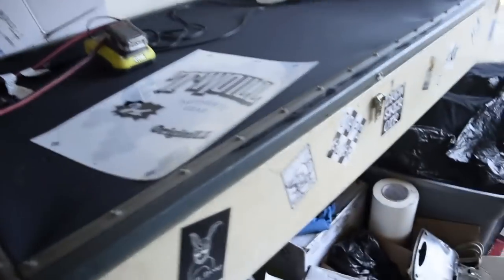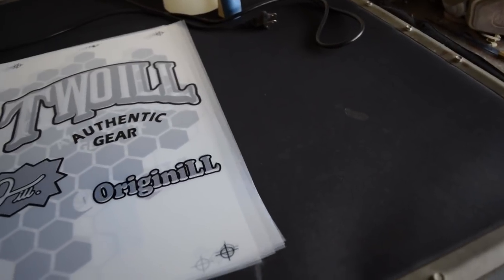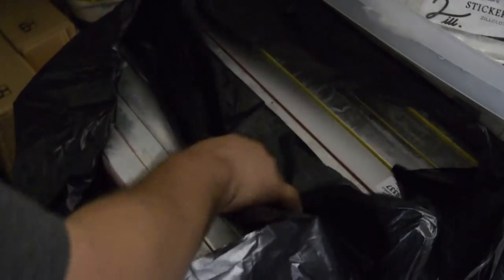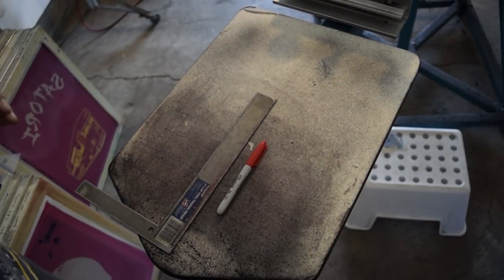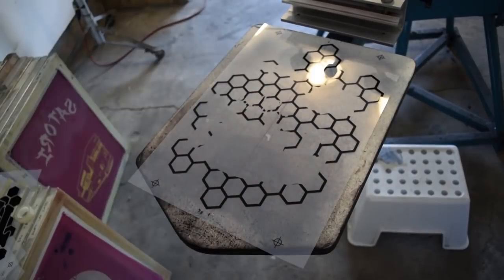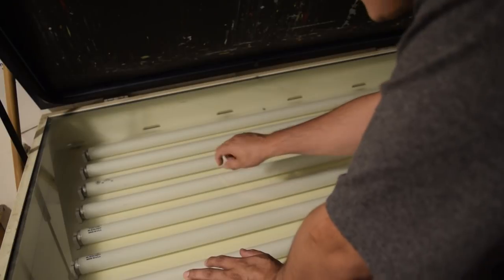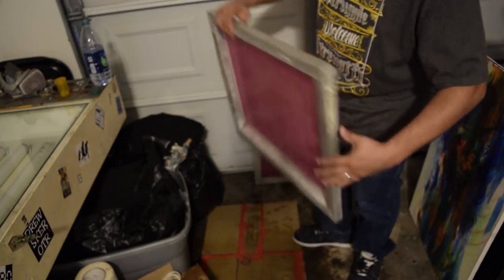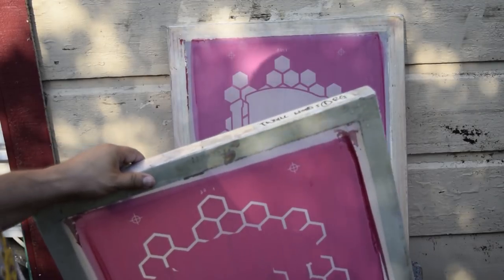Just here screen printing from my garage..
Here is a little treat. Teaching you guys some screen print tips of how I go about printing in my garage. Pay attention and you might pick up some techniques that can work for you.

Like the video and let me know what you learned. Thank you